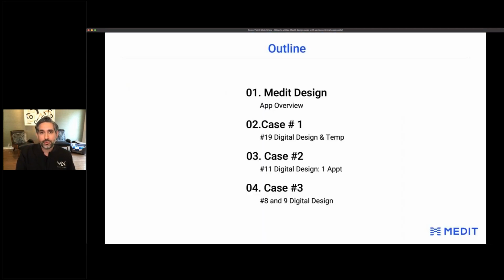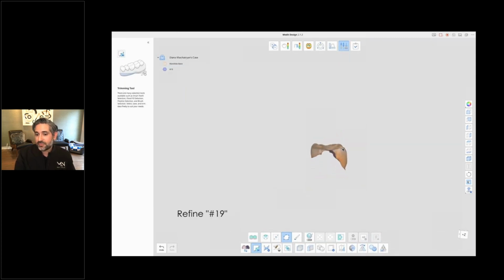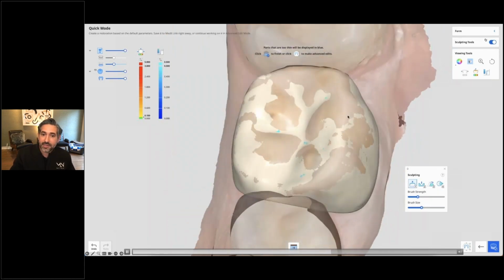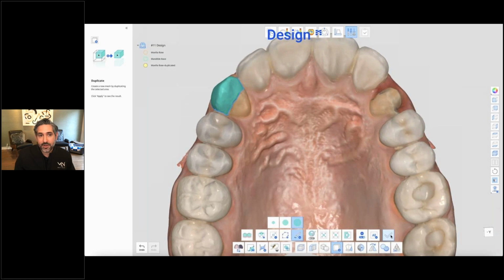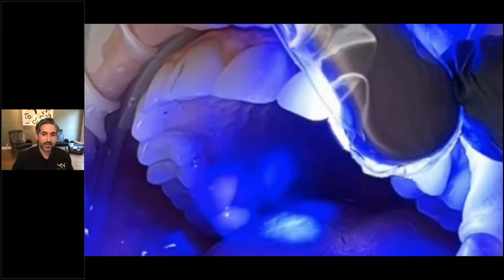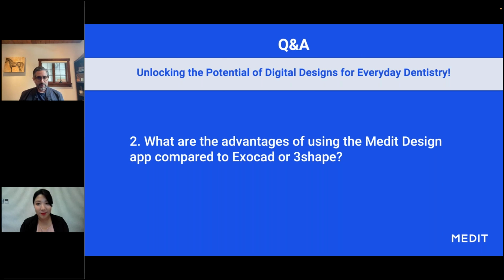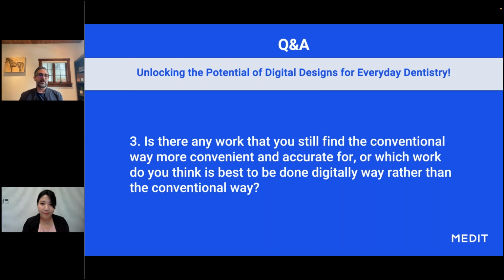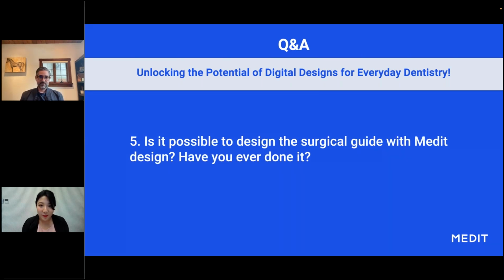[Full ver.] Medit webinar : Unlocking the Potential of Digital Designs for Everyday Dentistry!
Unlocking the Potential of Digital Designs for Everyday Dentistry! with Dr. Matt Nejad.